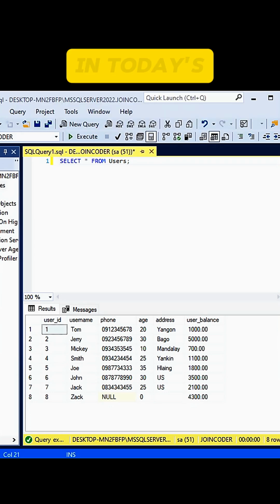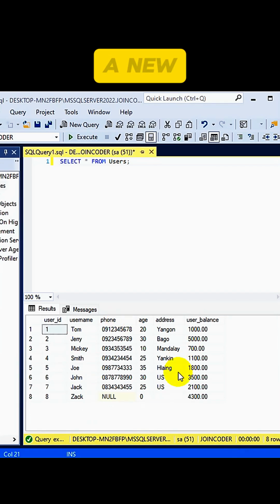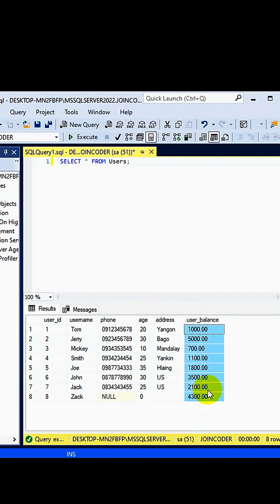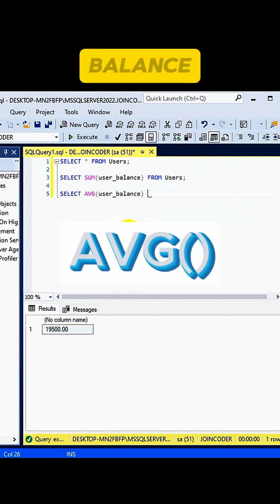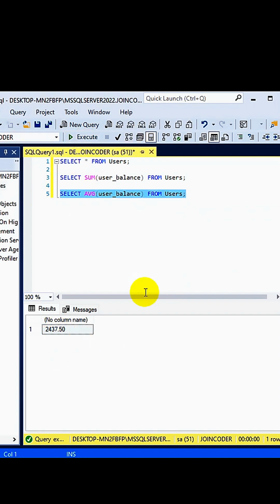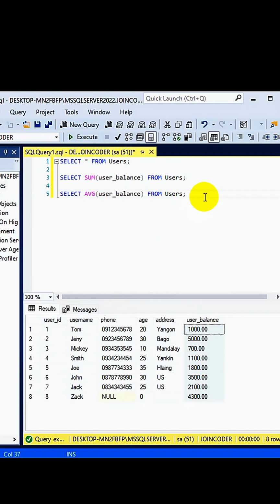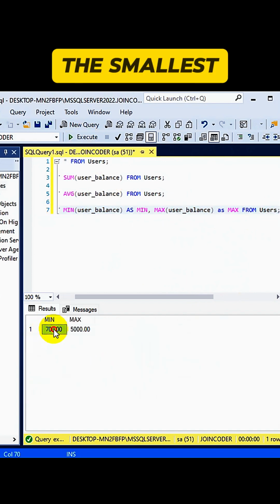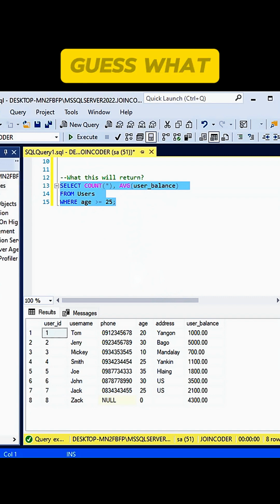SQL Aggregate Functions